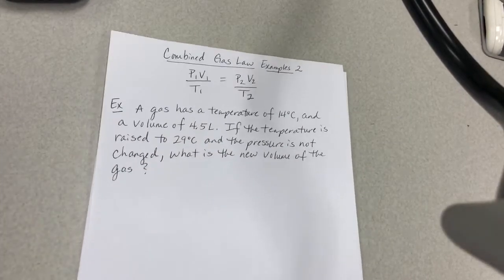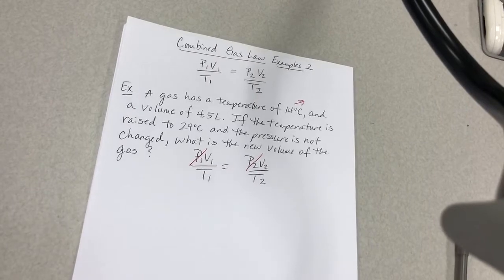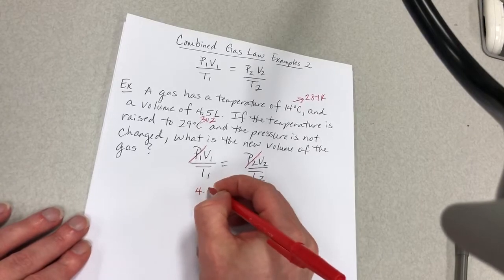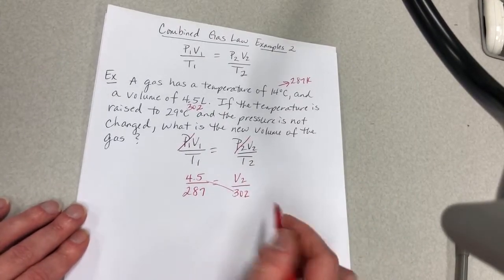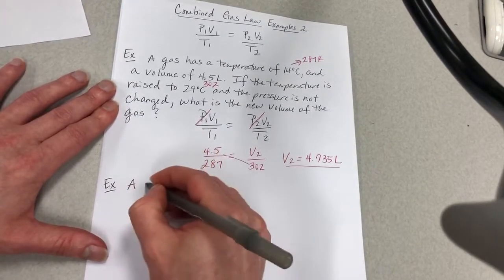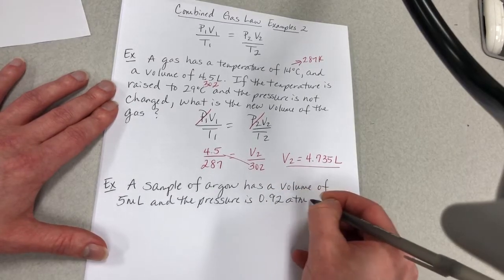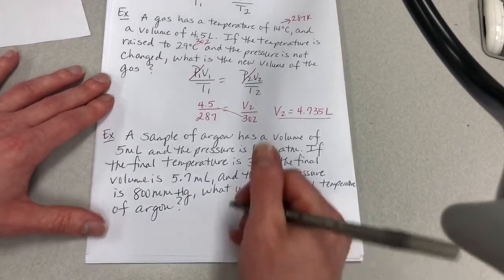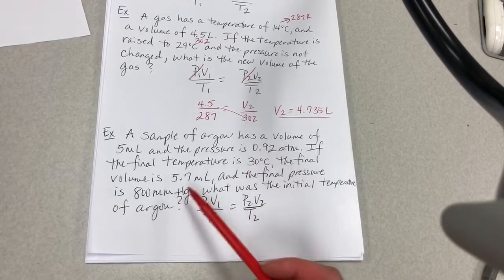Combined Gas Law 2